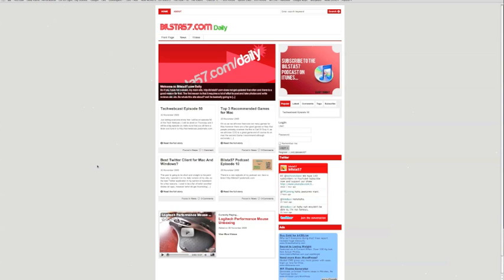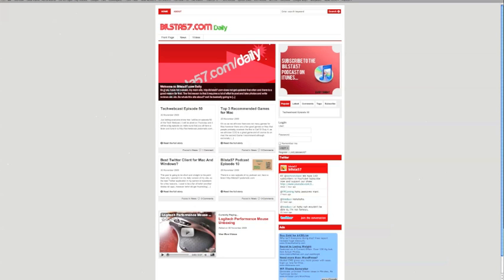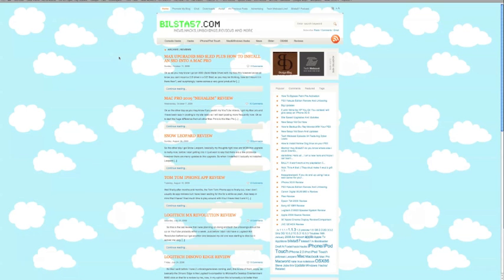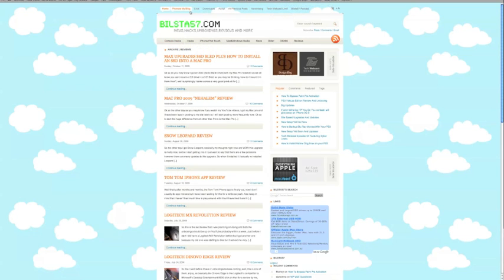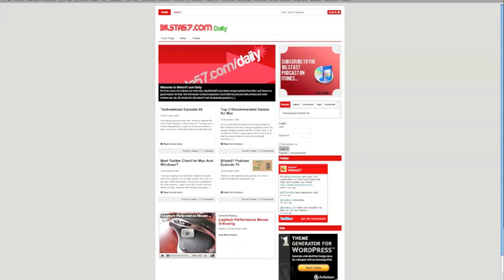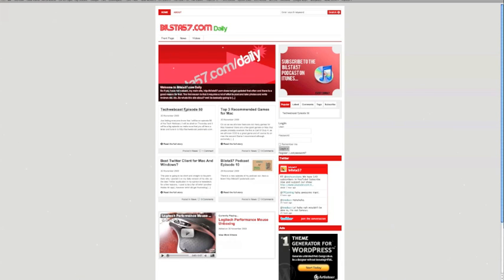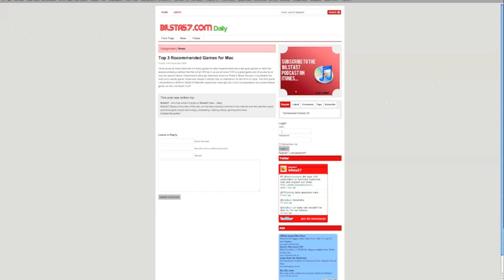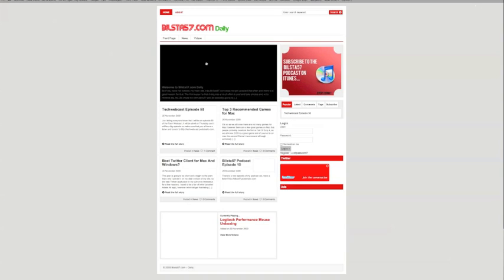Screencast Of My New Site!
So this is my video about my two sites, will have more content added to it and the design may change*. Hopefully you enjoy my sites and get some educational and entertainment values out of them :D.